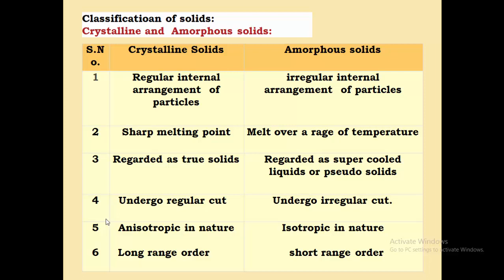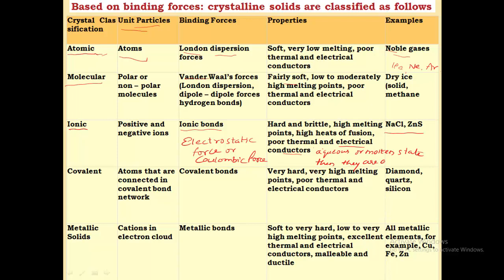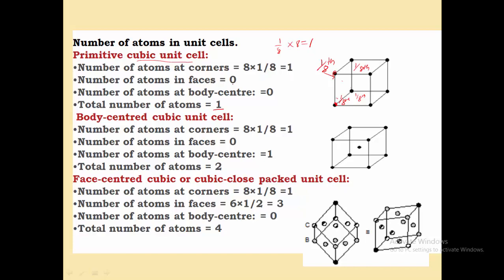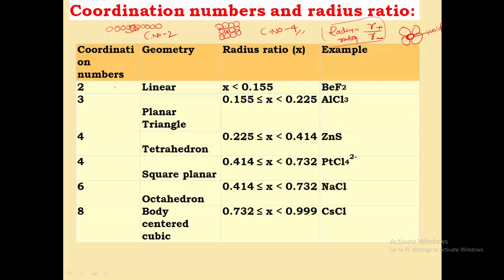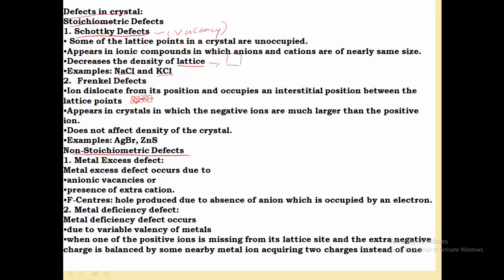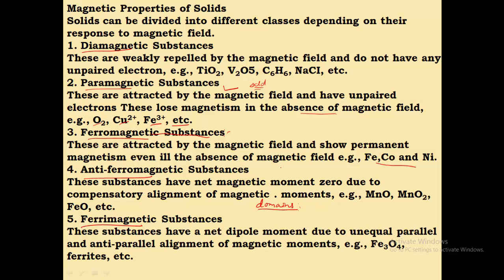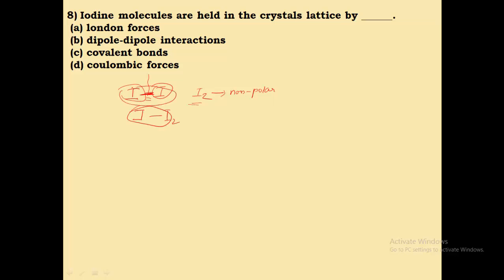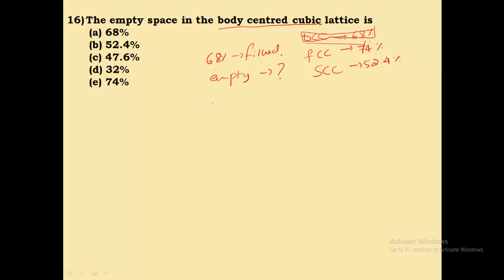Solid state cet